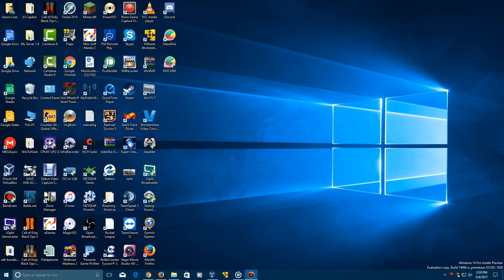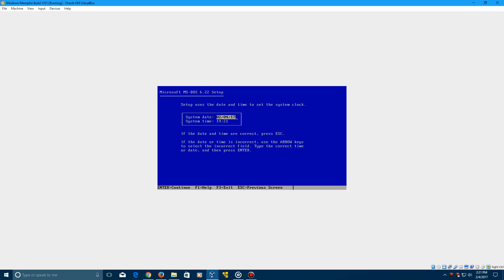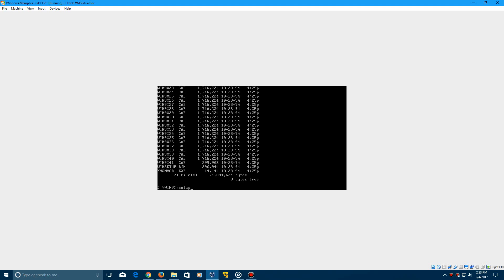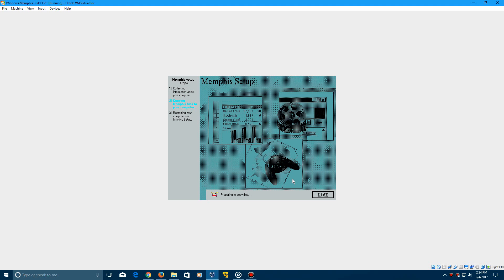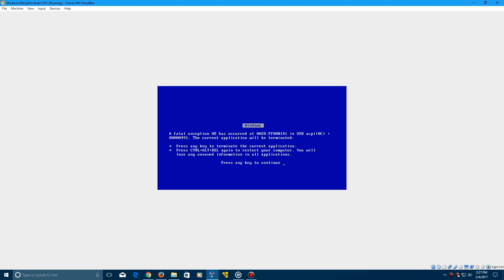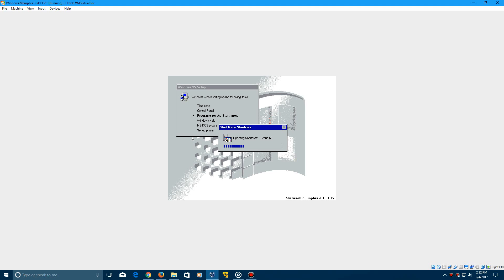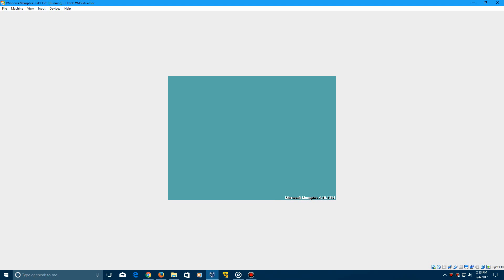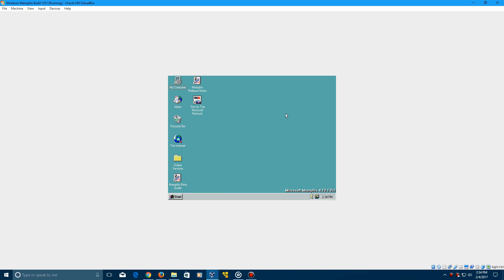Windows Memphis Build 1351 - Installation in Virtualbox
Here is my video tutorial on how to install Windows Memphis Build 1351 in Virtualbox!

BIOS Date:
12/13/1996